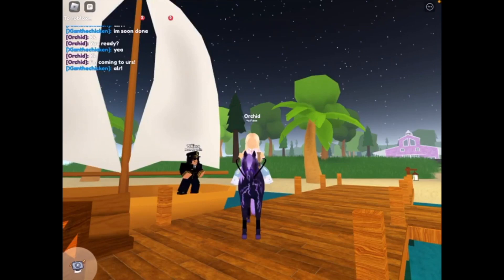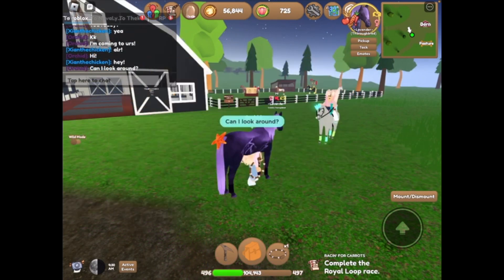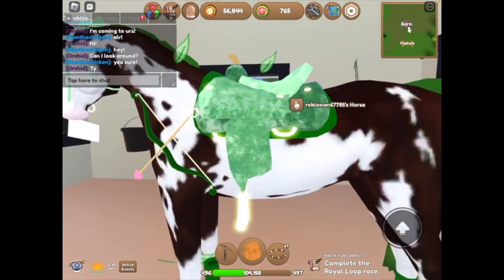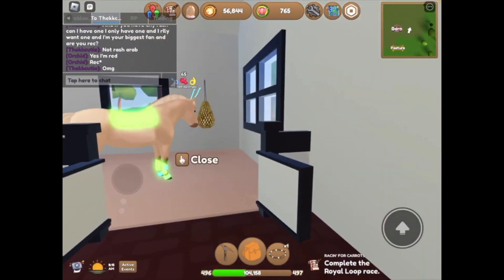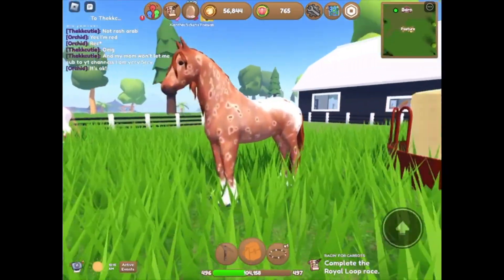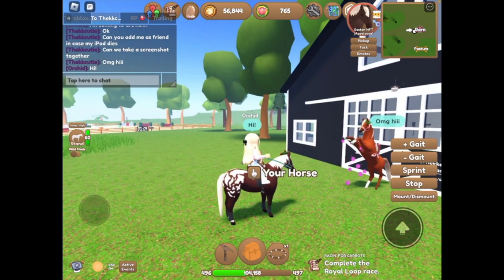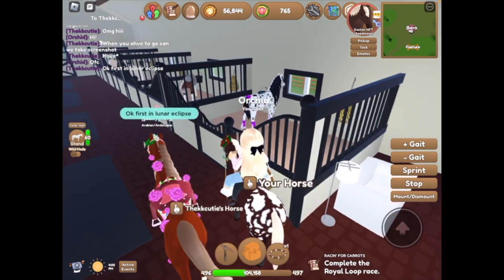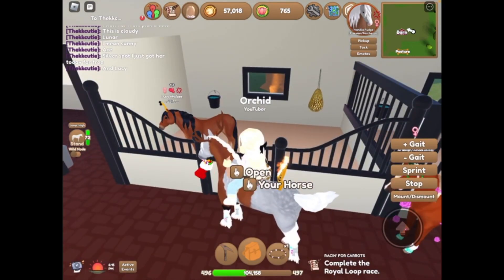Touring RANDOM people's islands! Part 2!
This is PART 2 of "Touring Random people's islands!
This video idea was picked by you guys! Enjoy!

My home page:  @OrchidRBLX